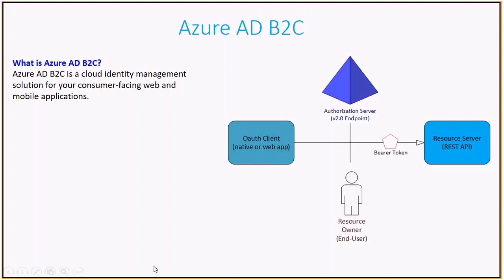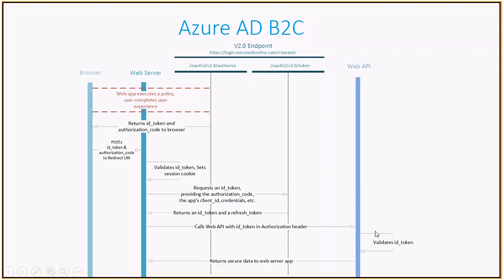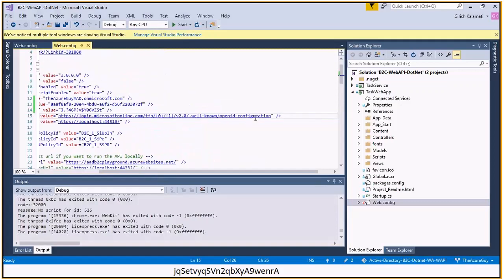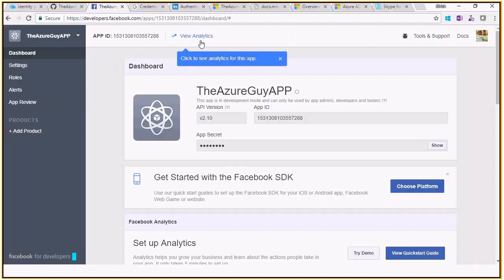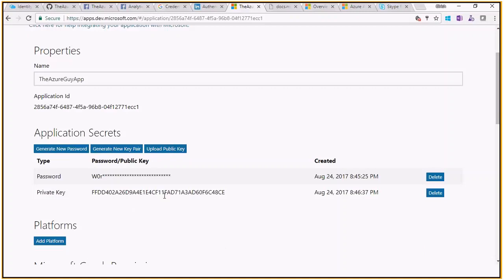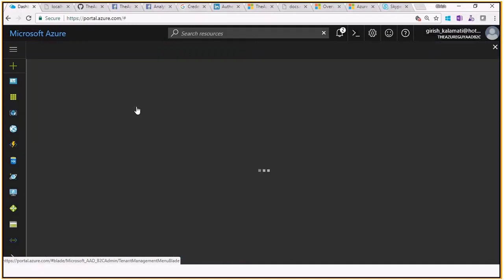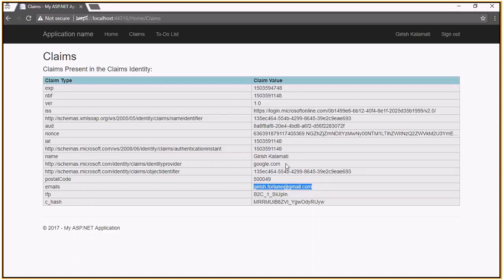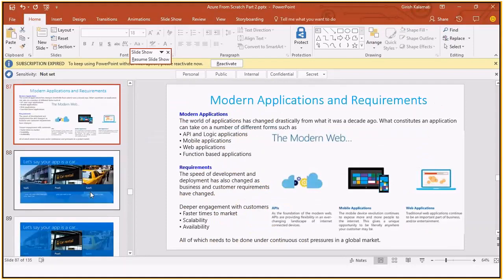#17 - Working with Azure Active Directory B2C & Integrating authentication with FB & Social IDP etc.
Azure AD B2C Directory, B2C applications, Business 2 Customers application, 3rd Party Authentication, Bearer Token, OAuth, 3rd Party Identity Provider, OAuth server, Azure AD B2C Authentication & Authorization, Implementing Azure AD B2C Directory, Setting up Single Sign On with Facebook, Google, Microsoft. Linkedin, SignUP Policies, SignIN Policies, Email SignUp, SignUpSignIN PolicyID, Configuring Application with Azure Application ID